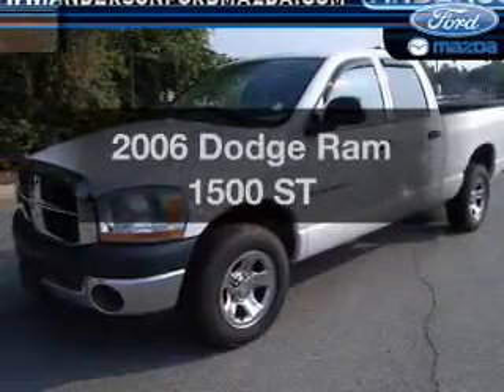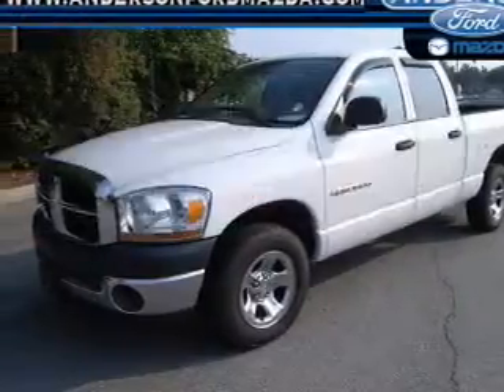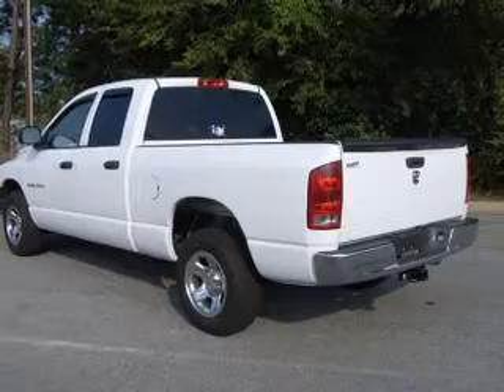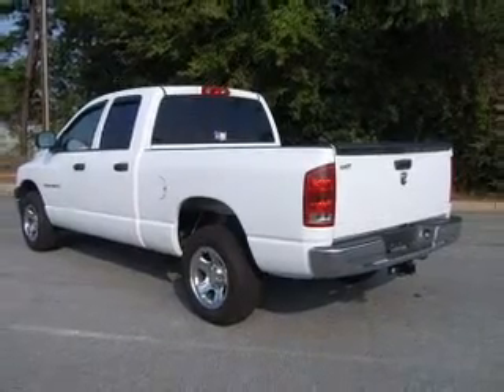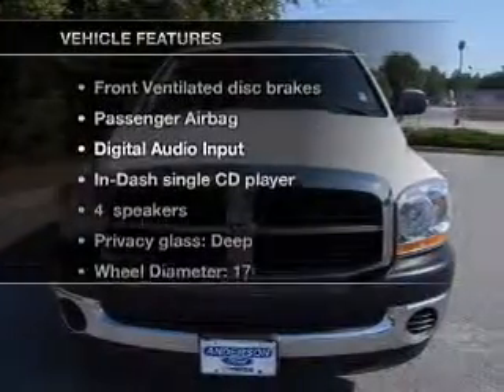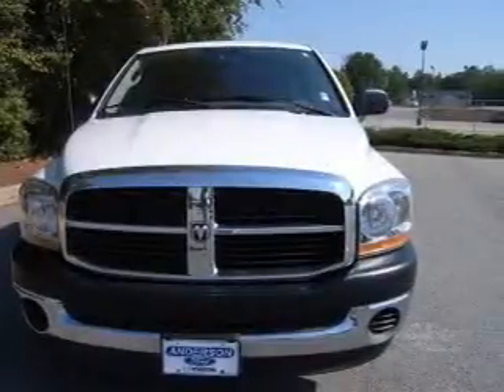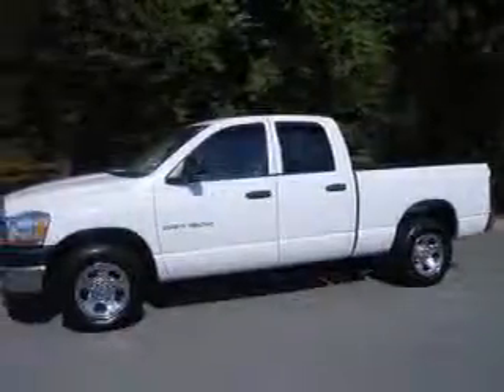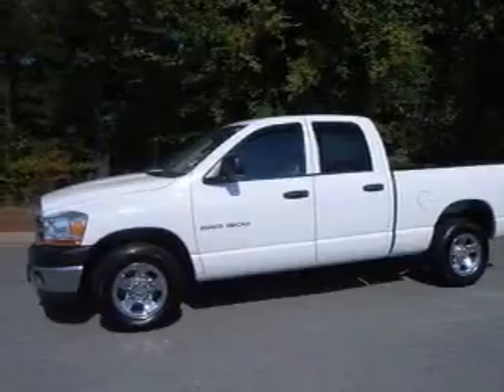2006 Dodge Ram 1500 - ANDERSON SC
Year: 2006
Make: Dodge
Model: Ram 1500
Trim: ST
Engine: 4.7 liter 8 cylinder 16 valve
Transmission: 5-Speed Automatic
Color: Bright White Clearcoat
Mileage: 70269
Address:
3900 CLEMSON BLVD